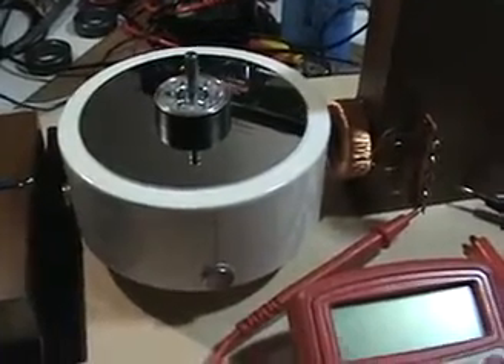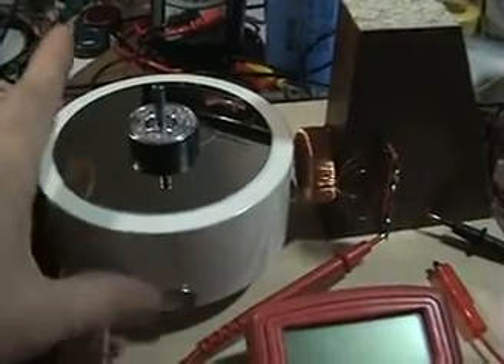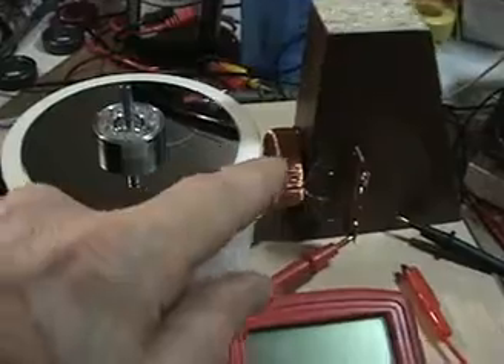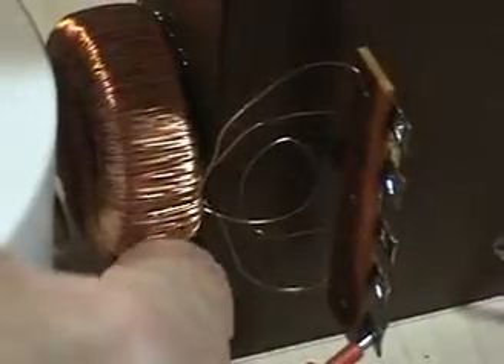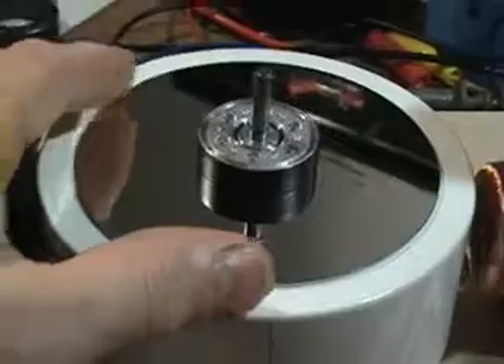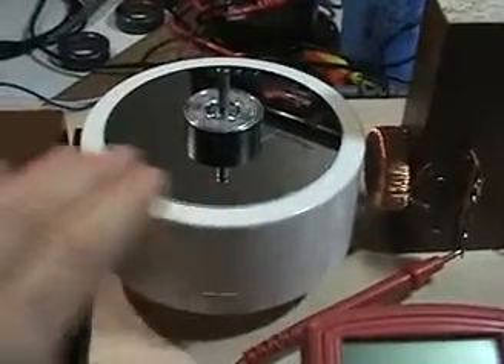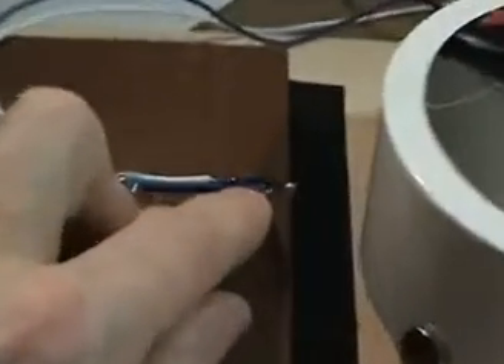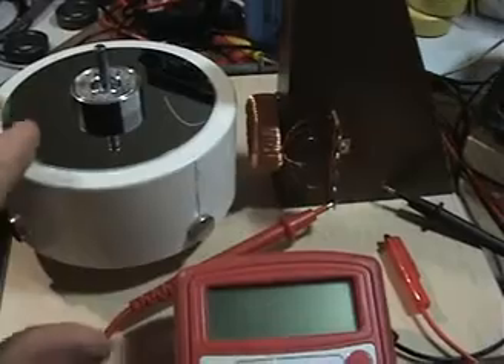GOBO Magnet Motor test 4